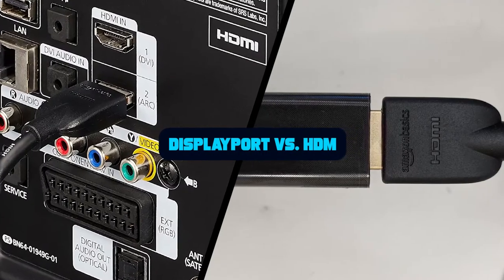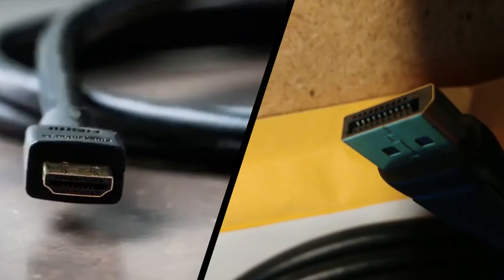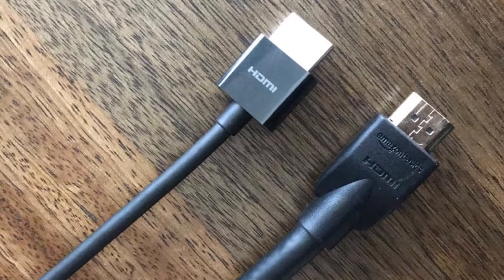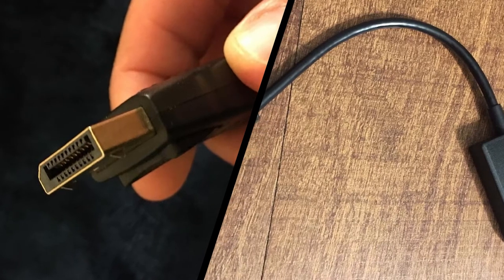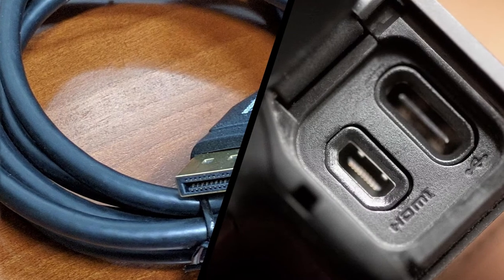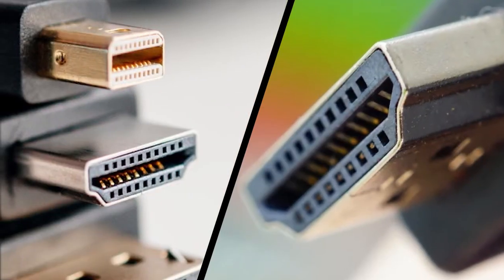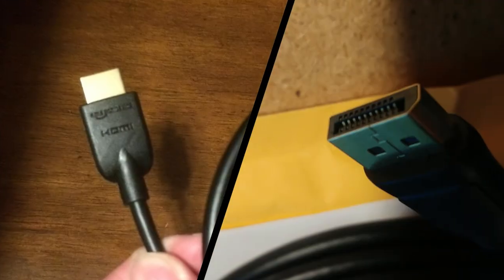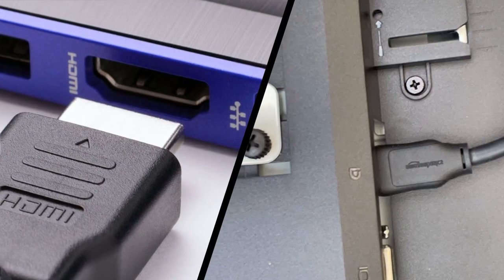DisplayPort VS HDMI 🔌 Which Is Better For Gaming?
You Can Bye From Here:

The best gaming monitors are packed with features, but one aspect that often gets overlooked is the inclusion of DisplayPort vs. HDMI. What are the differences between the two ports and is using one for connecting to your system definitively better?

You might think it's a simple matter of hooking up whatever cable comes with your monitor to your PC and calling it a day, but there are differences that can often mean a loss of refresh rate, color quality, or both if you're not careful. Here's what you need to know about DisplayPort vs. HDMI connections.

If you're looking to buy a new PC monitor or buy a new graphics card (you can find recommendations on our Best Graphics Cards page), you'll want to consider the capabilities of both sides of the connection — the video output of your graphics card and the video input on your display — before making any purchases. Our GPU Benchmarks hierarchy will tell you how the various graphics cards rank in terms of performance, but it doesn't dig into the connectivity options, which is something we'll cover here.